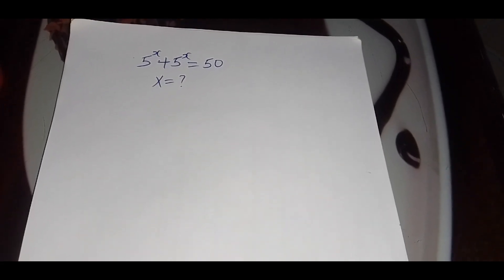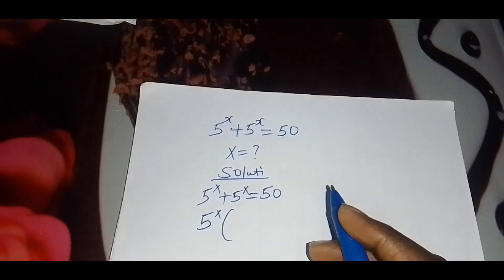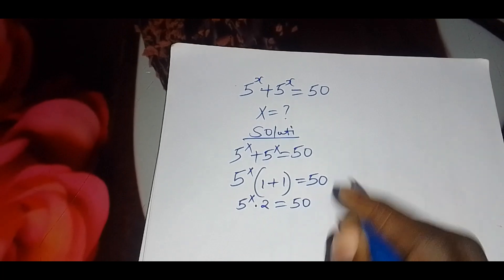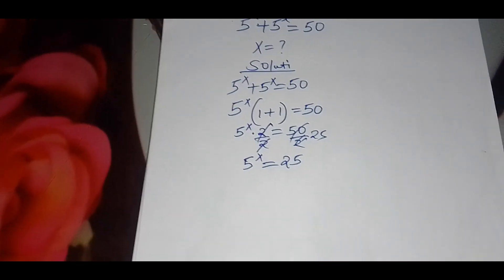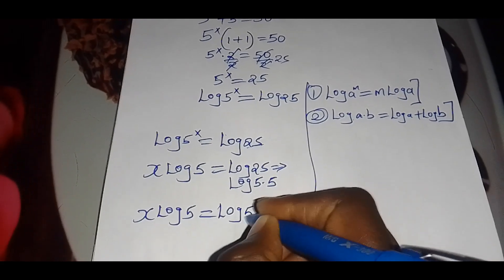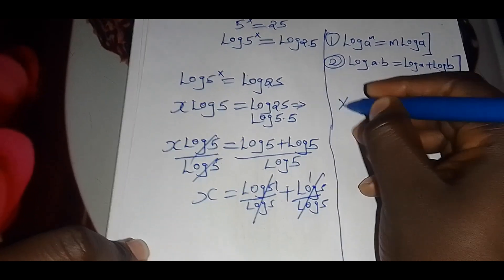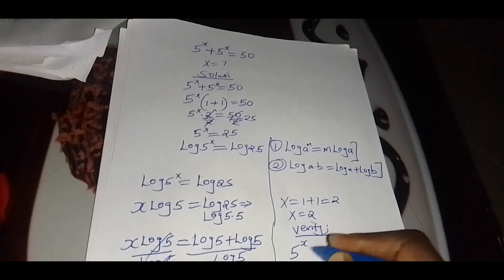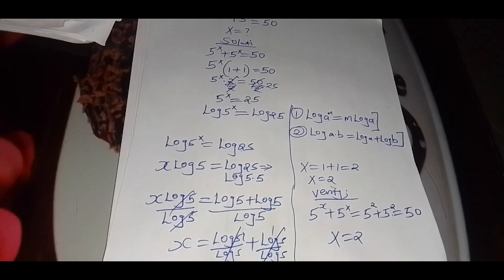Germany Olympiad Mathematics| Exponential equation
Germany Olympiad Mathematics| Can you solve this?| Exponential equation problem. By the end of this video you will be able to confidently solve any exponential Problem.